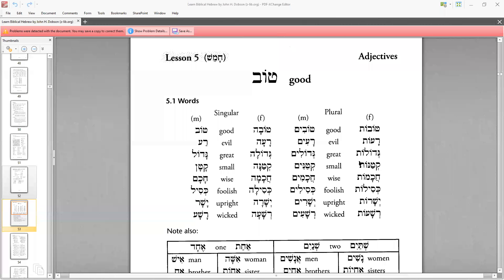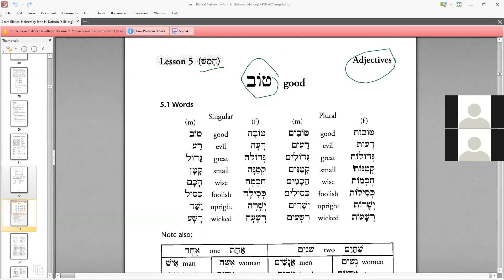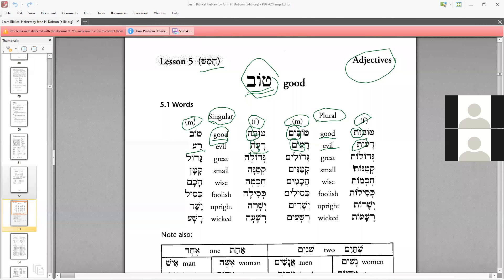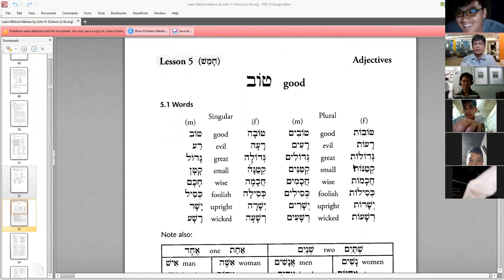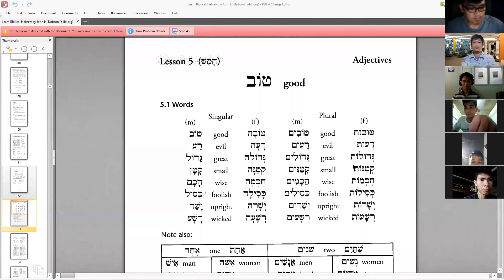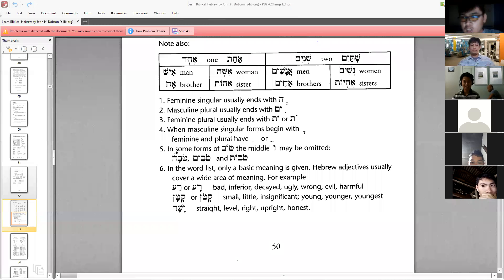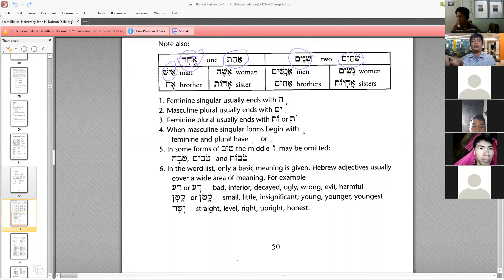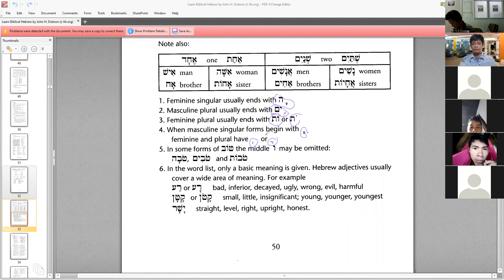Hebrew Grammar Lesson 5 Part 1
This video is the lesson for Hebrew adjectives.